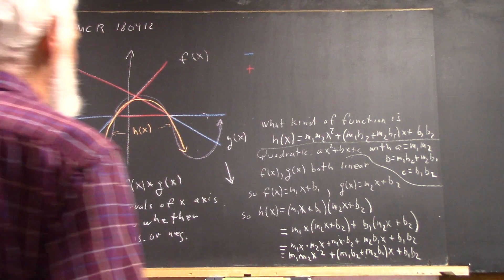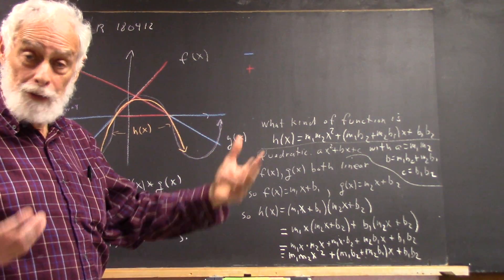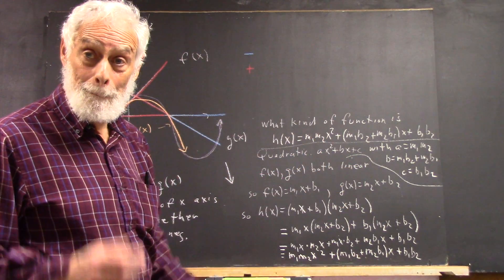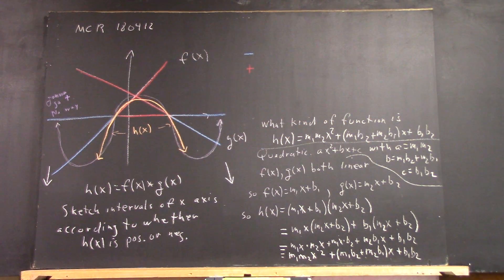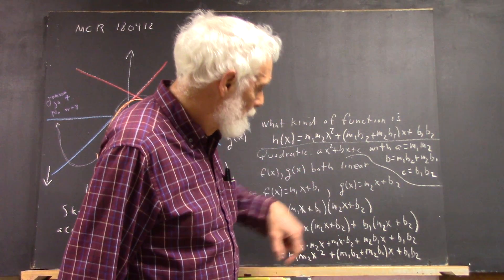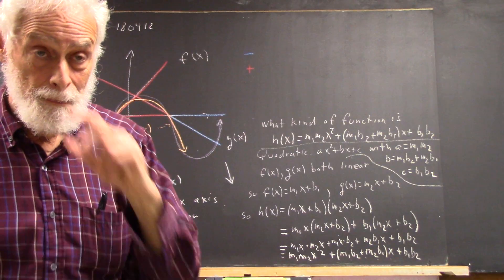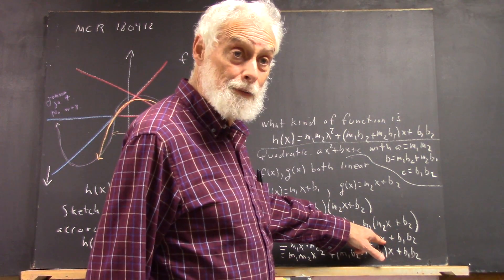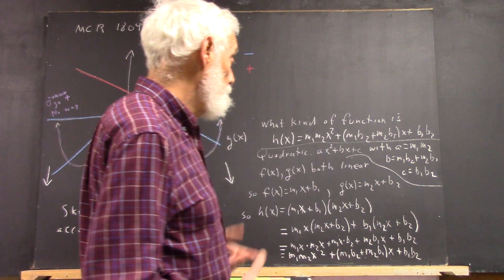dagMCR 2190 a little more discussion of the algebra of multiplying the two functions 2